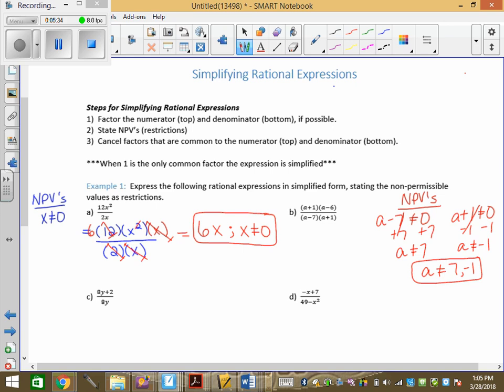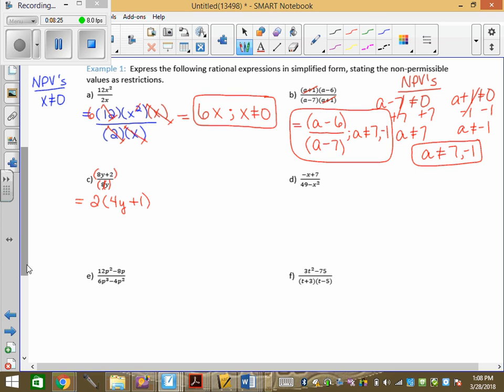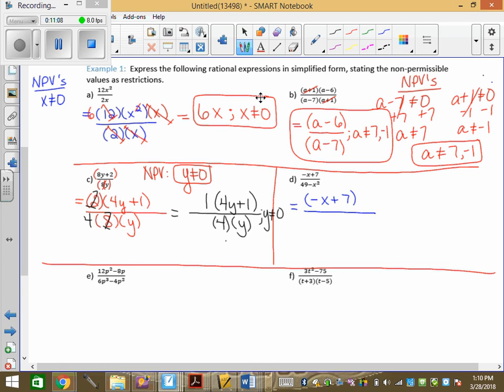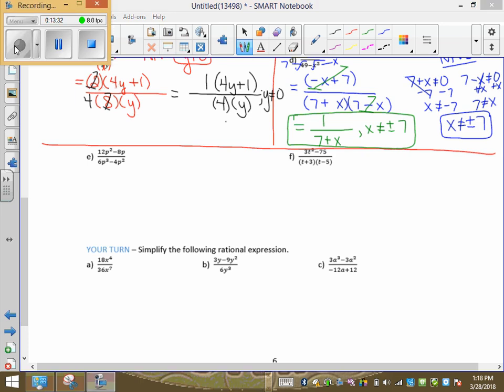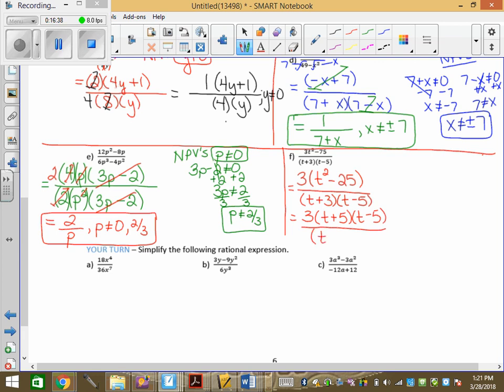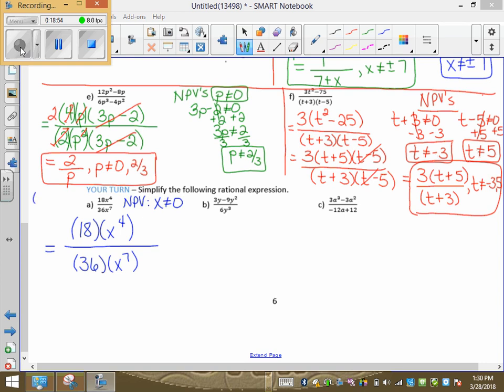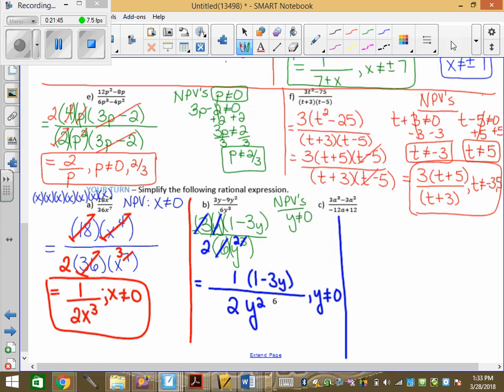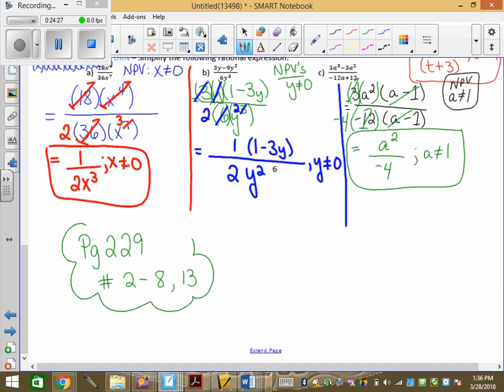Simplifying Rationals March 28